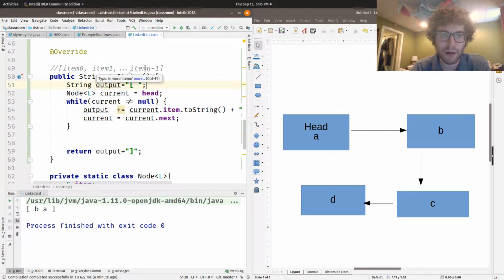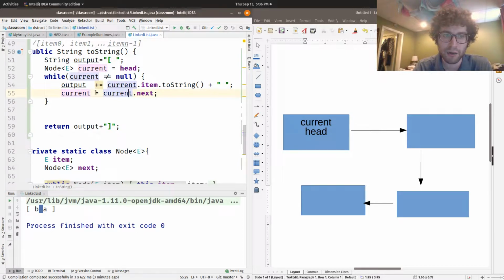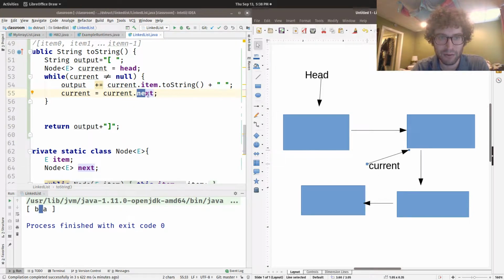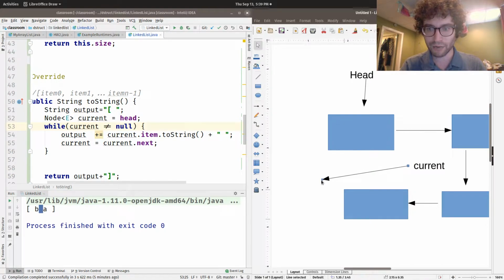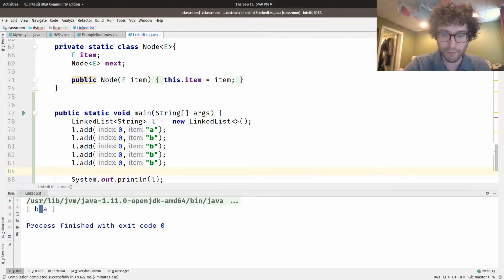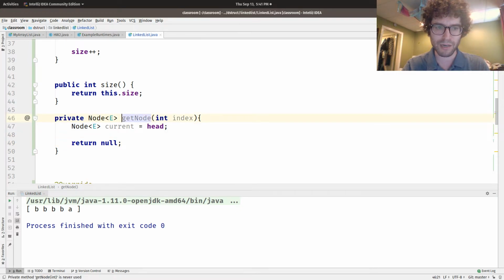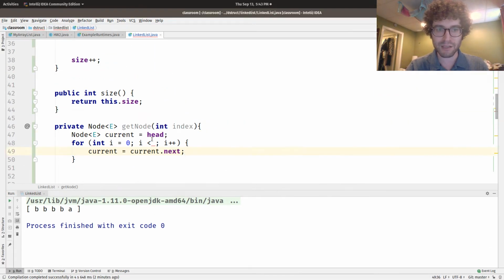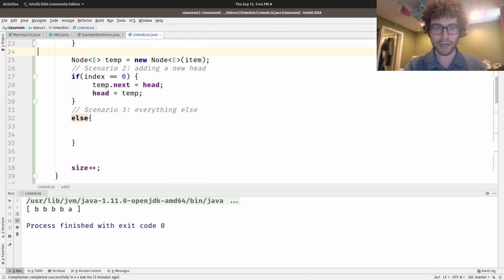CIS 2168 Flipped - Linked List - getNode